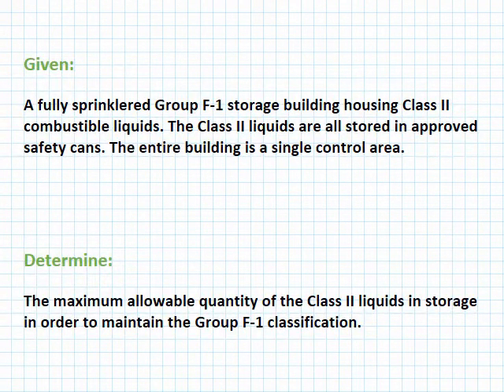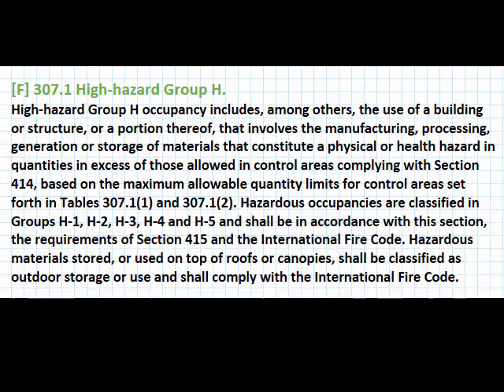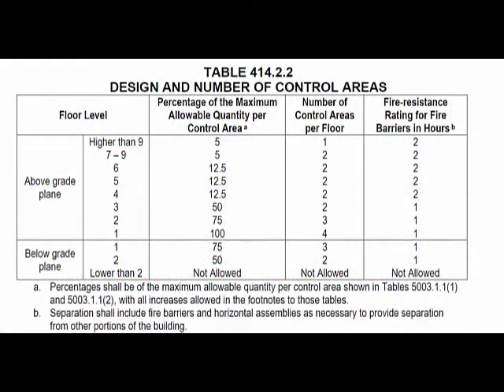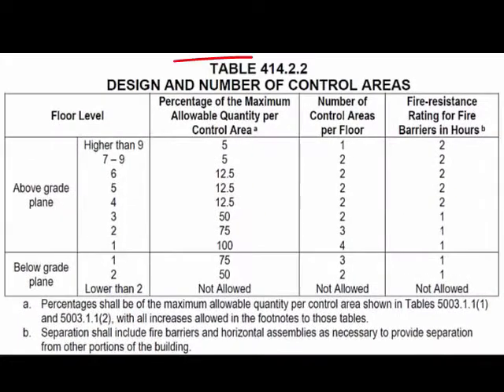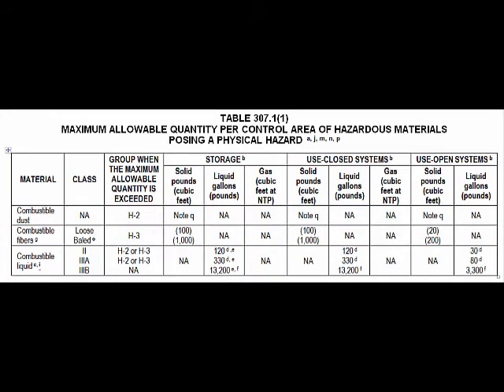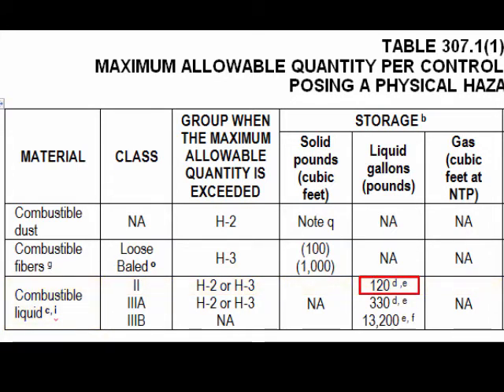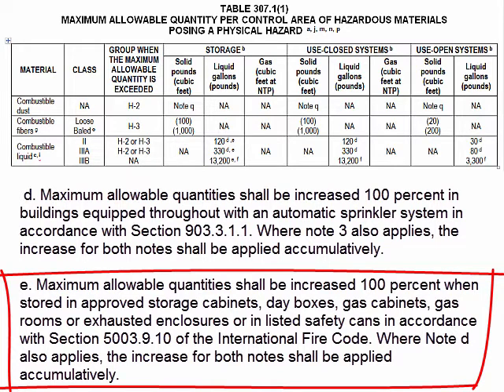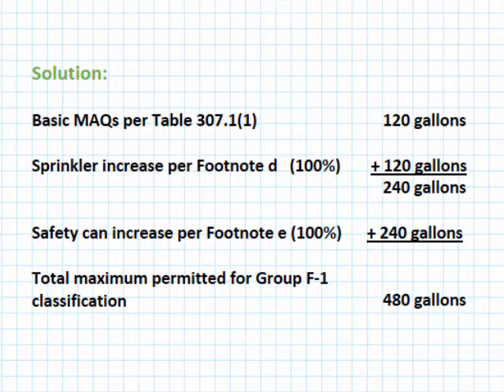Example 307-1 Maximum Allowable Quantity per Control Area_2015 International Building Code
2015 International Building Code Illustrated Handbook Application Example 307-1 Maximum Allowable Quantity per Control Area

This video illustrates Application Example 307-1, in which the maximum allowable quantity (MAQ) of hazardous chemicals that can be stored in a Group F-1 occupancy is determined. When the MAQ is exceeded, the occupancy classification of buildings is no longer the most applicable occupancy classification but becomes Group H, and a number of additional code requirements becomes mandatory. It is therefore prudent to understand the MAQ limits and how control areas can be utilized to increase the permissible quantity of hazardous chemicals while maintaining the most applicable occupancy classification. The requirements are based on the 2015 International Building Code.

Source:
2015 International Building Code® Illustrated Handbook
307. High-Hazard Group H

Andrew Klein, PE, Fire Protection Engineer, A S Klein Engineering, PLLC. 2015 International Building Code Illustrated Handbook: Application Example 307-1 Maximum Allowable Quantity per Control Area.